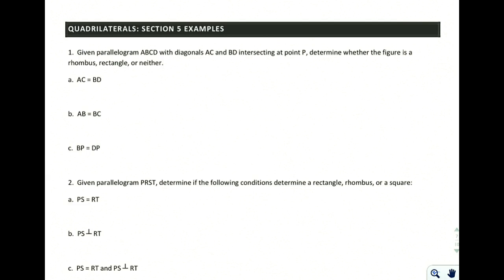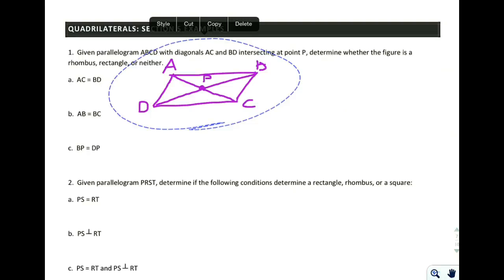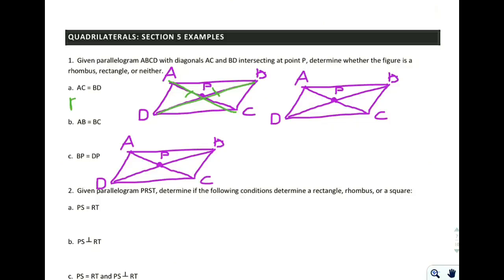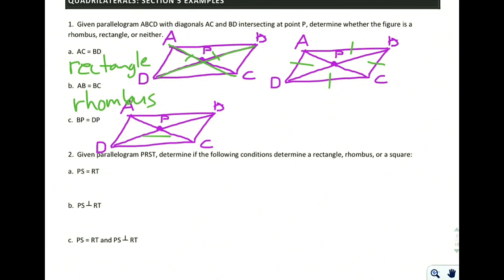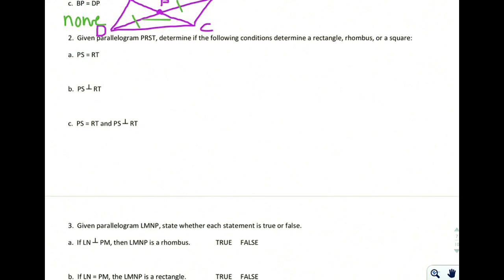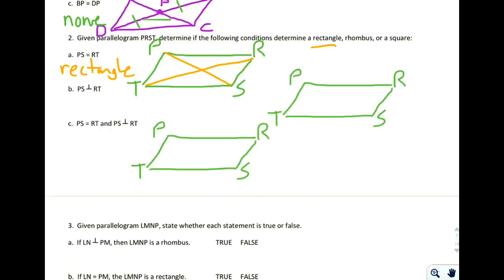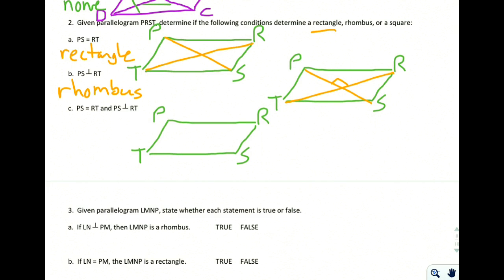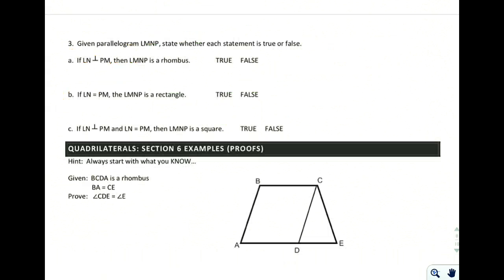4.5.C Examples of proving shapes